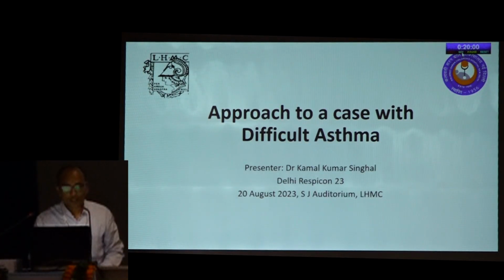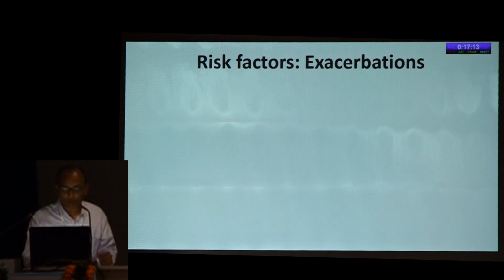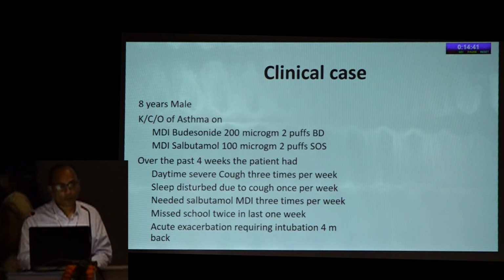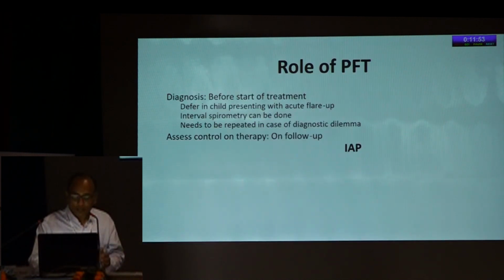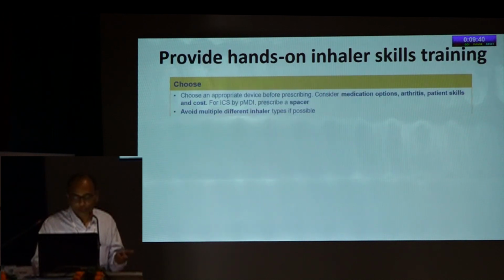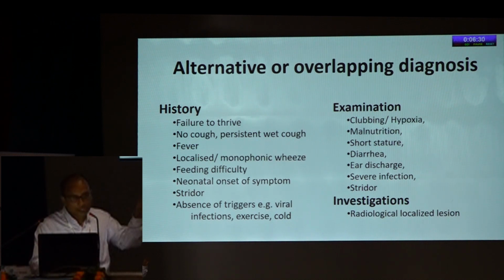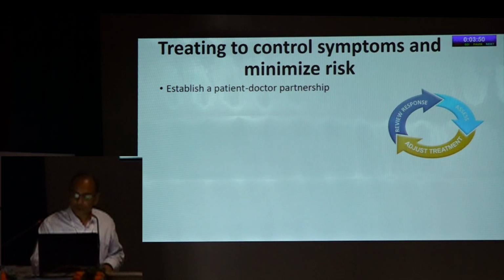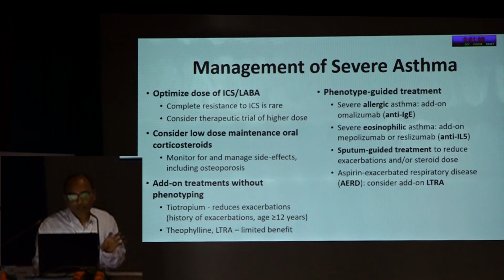Difficult asthma in children: an approach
Delibration made in Delhi Respicon 2023